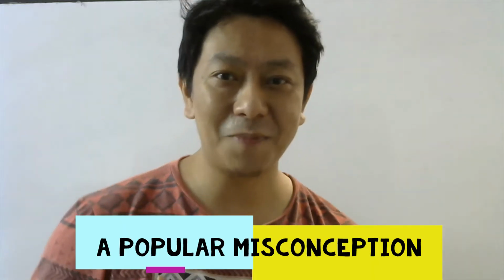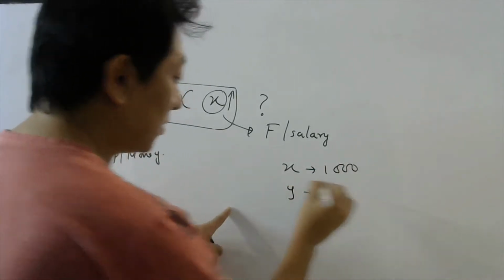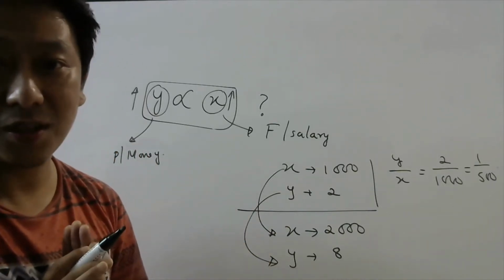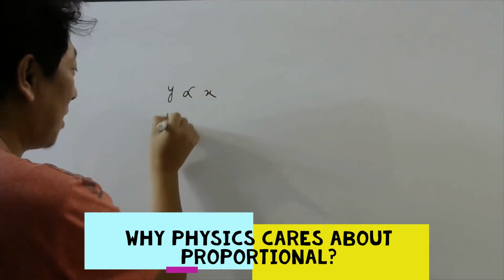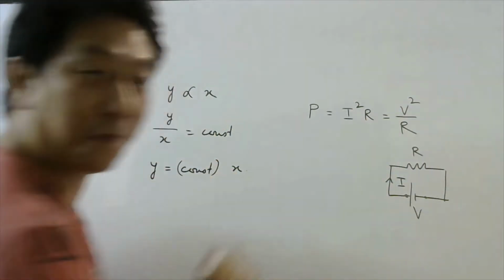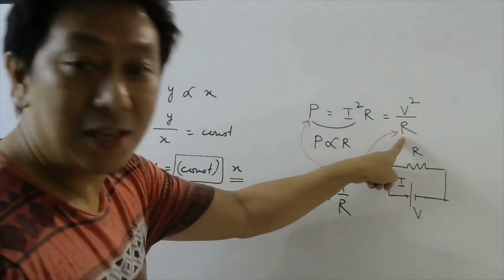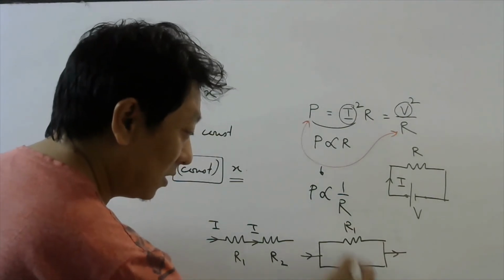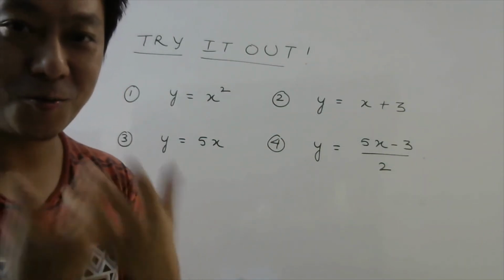A popular misconception about proportionality